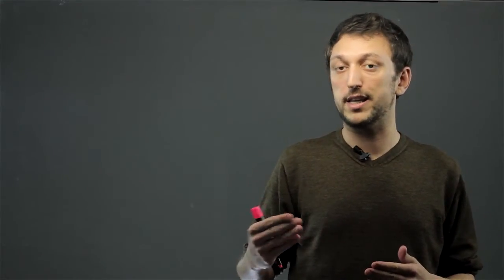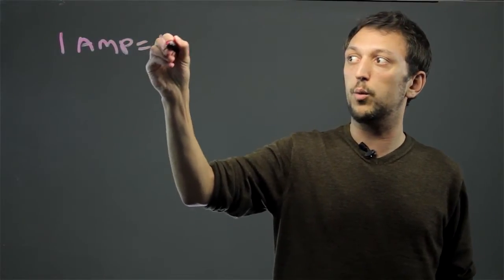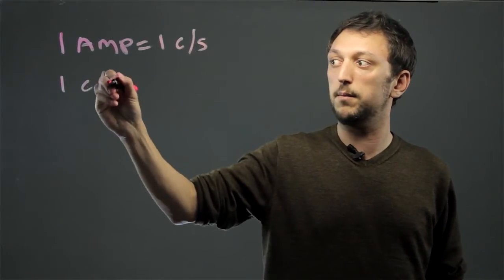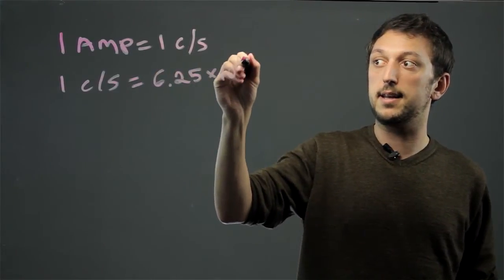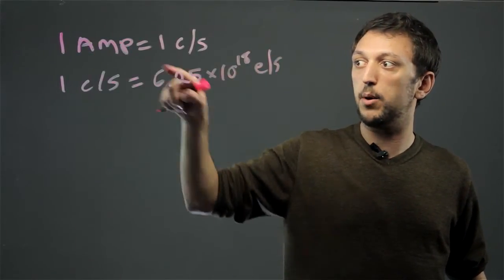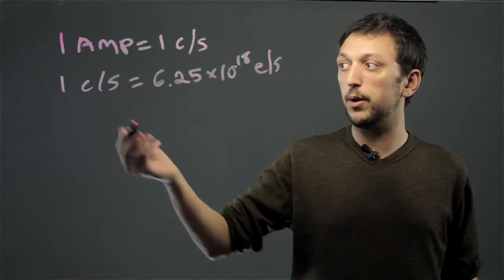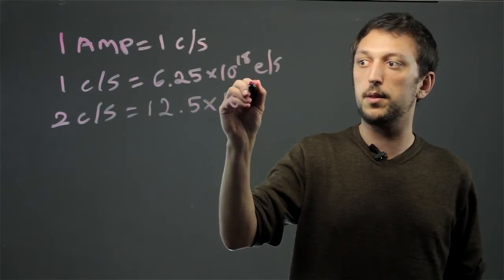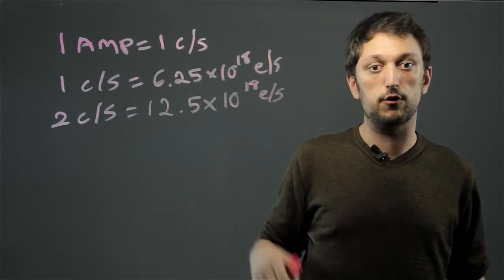How to Convert Amps to Electrons Per Second : Tools for Math Success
Converting amps to electrons per second is something that you can easily do with just the right equation. Convert amps to electrons per second with help from an experienced high school math tutor in this free video clip.